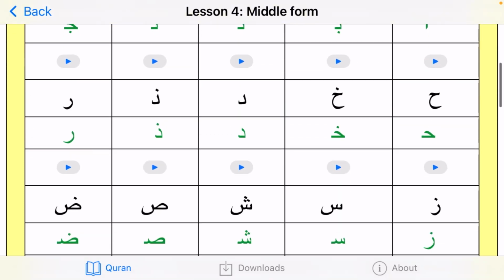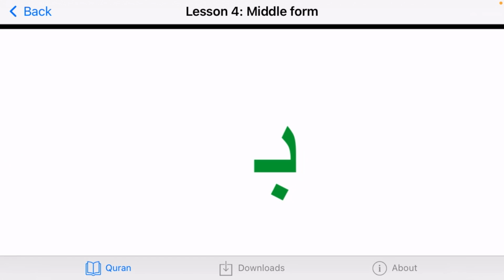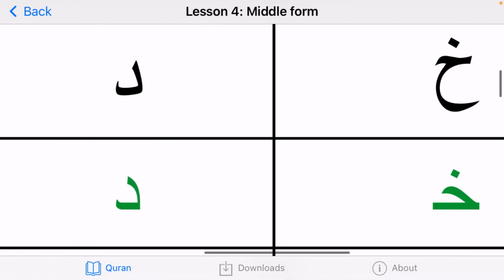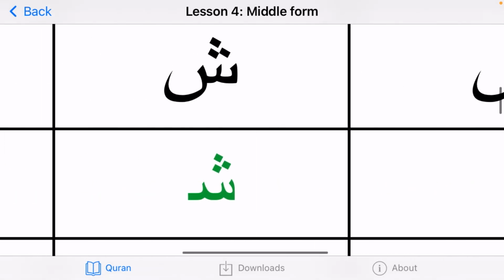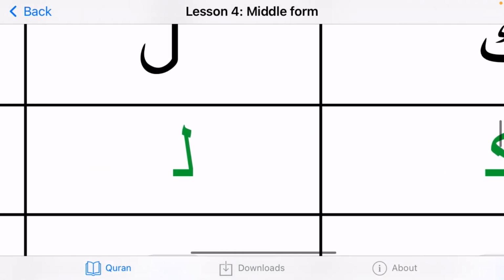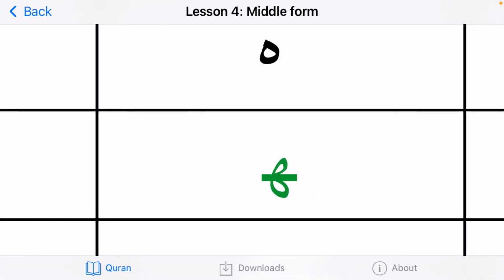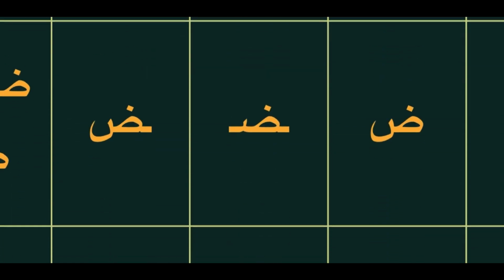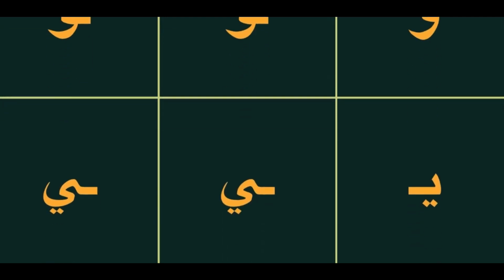Know Your Tajweed: Arabic Alphabets 11.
App: QuranTeacher
Videos will be uploaded every week In Shaa Allah
Jazaakumu'Allahu Khayr.